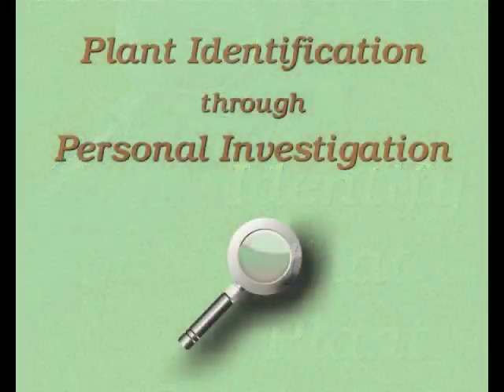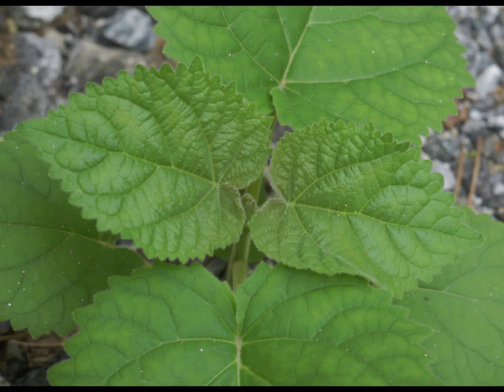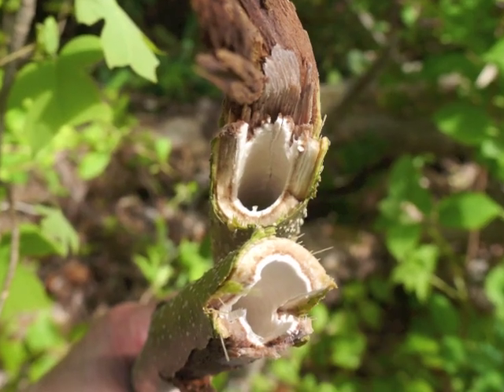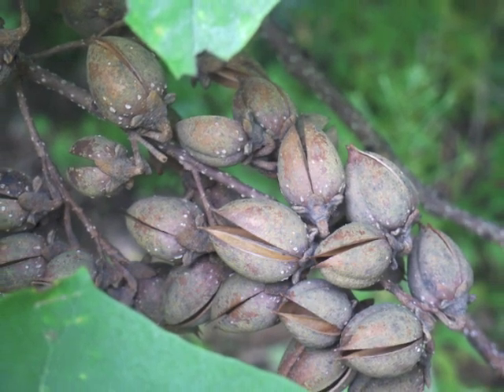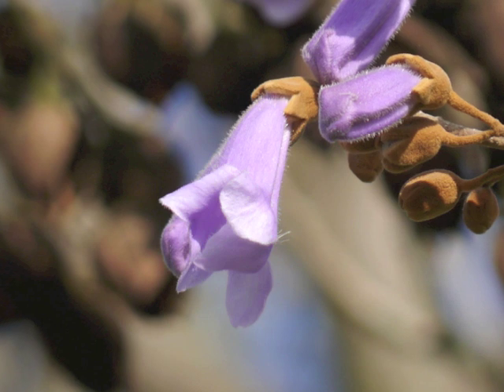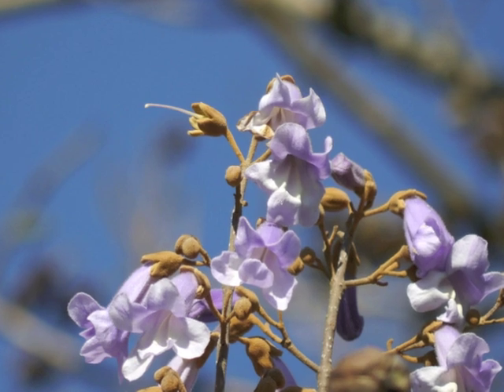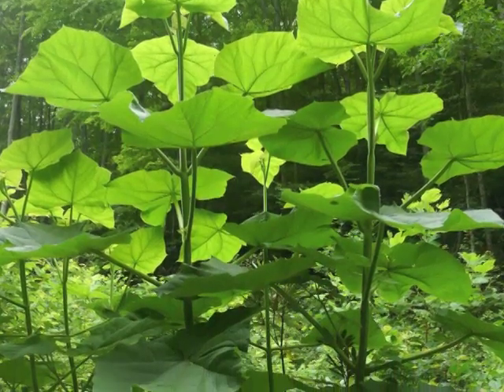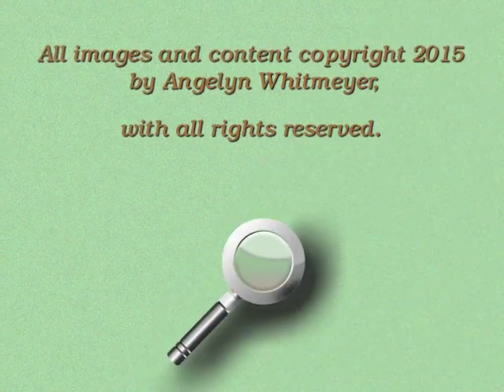Plant portrait - Princess tree (Paulownia tomentosa)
A detailed look at characteristics of Princess tree (Paulownia tomentosa).  These images and narrative can help to accurately identify the plant during different seasons of the year.